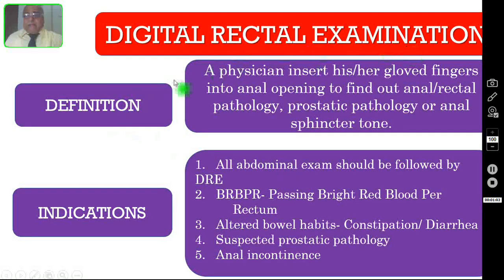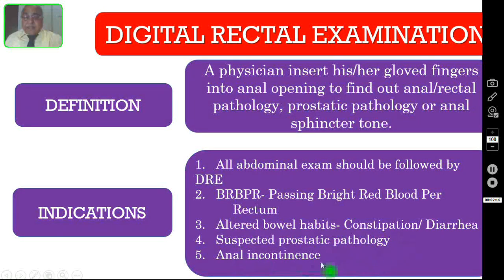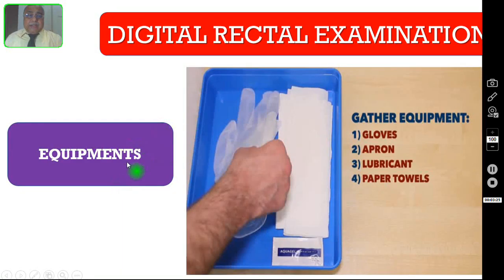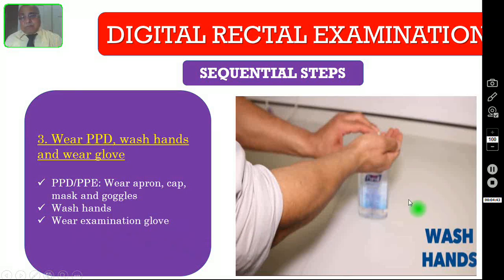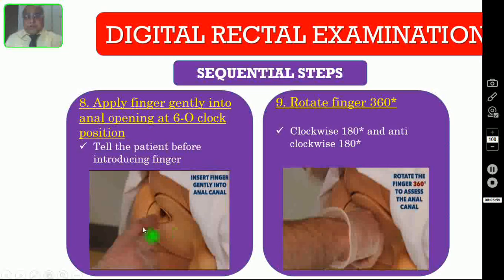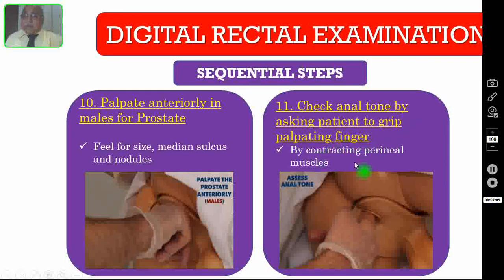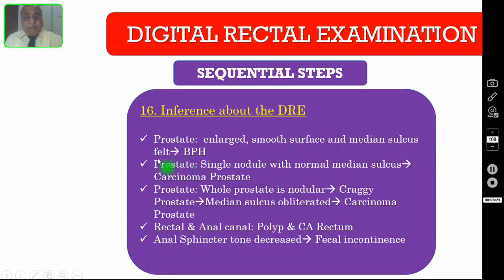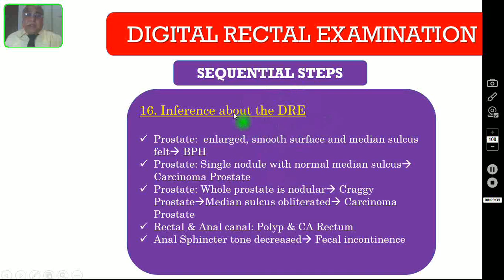DIGITAL RECTAL EXAMINATION/ Skill Lab/ OSCE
Dear viewers,
• Today I am uploading one more video on Skill Lab procedure for your OSCE exam.
• In this episode, I am talking about the DRE- Digital Rectal Examination , the skill which should be mastered by all medical students.
• I hope you can master the skill by watching this video and can do all the steps in the correct sequence.